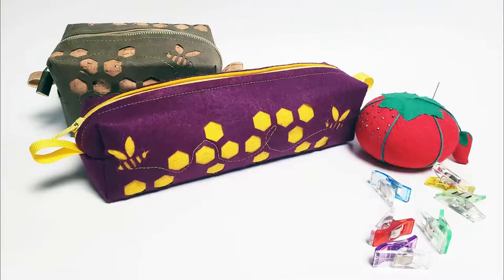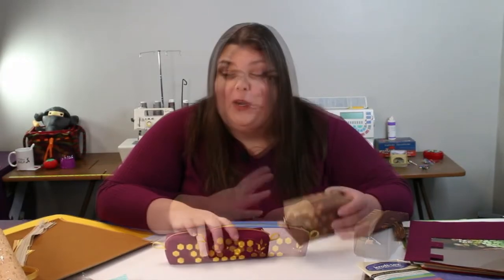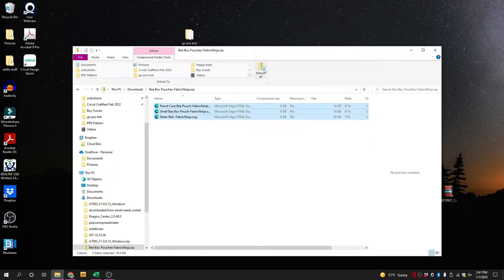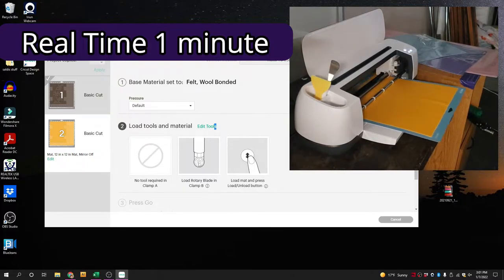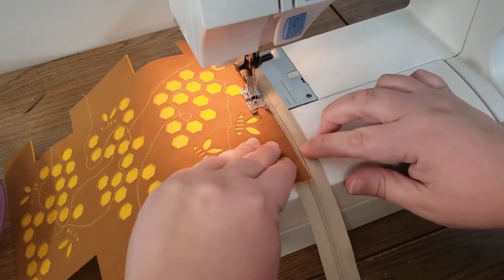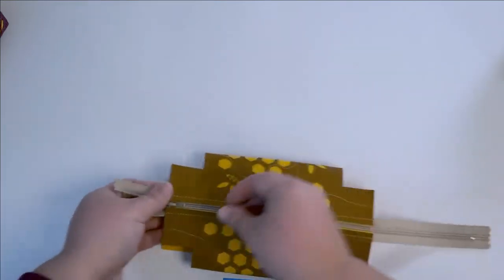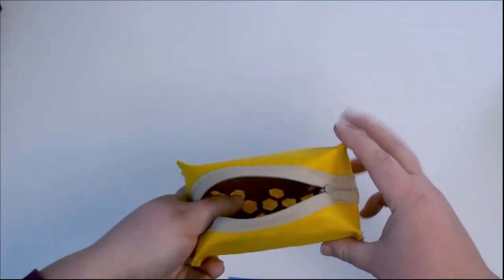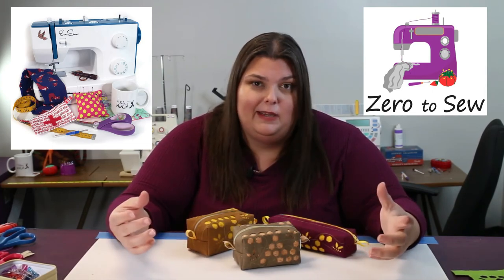How To Make An Easy To Sew Bee Zipper Pouch with Honeycomb Cutwork - Hand Cut or Cricut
Hi everyone! I’m Alice, The Fabric Ninja. In this video we will combine the powers of the Cricut with the possibilities of sewing. This zippered bee pouch is an easy project that can be done by hand or machine. These no-fray materials are easy to cut with the fine point blade, no need for a Cricut Maker. You can also cut the designs out by hand.

Pick A Size:  Both sizes use the same materials.

Pencil Case: 7.5x2x2”  (19x5x5 cm)
Small Box Pouch: 5” long x 2.5” tall x3” wide (12.5x6.5x7.5 cm)

Supplies

The supplies listed here are what I used or mentioned. Do not feel restricted by this list. Use supplies you have and make design choices in line with your style.

Cricut Faux Suede - Brown (from Rustic Sampler)
Cricut Felt - Yellow (from Summer Sky Sampler)
Reynolds Freezer Paper - (Has a coating that bonds to felt)
Thread - Yellow - Gutermann Sew-All  Saffron Color #855 or Mara 100 color #417
Offray Grosgrain Ribbon ⅜” wide x 6” - Maize Yellow
12” or longer zipper - Nylon or plastic. Size: No. 3
Fabric Clips
Sewing Machine Needle - universal or sharp in size 80/12 or 90/14

Tools Used:
Cricut Maker (Explore also works)
Light Grip Mat (Green) & Medium Grip Mat (Blue)
Cricut Fine Point Blade
Cricut Maker Rotary Blade (not require)
Drtiz temporary spray adhesive
Fabric Marking Pen - Dual end (Pen or pencil work too)
Lighter / candle (optional)
Scissors - Kai Pink (for left and right handed)
Thread snips

Mentioned, but not used:
Washable craft glue stick - or washable white school glue